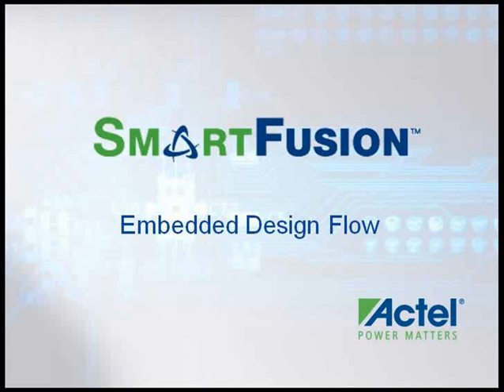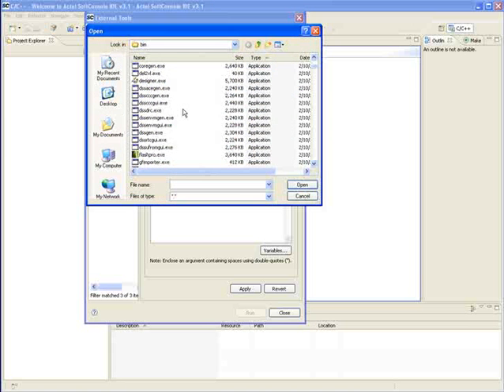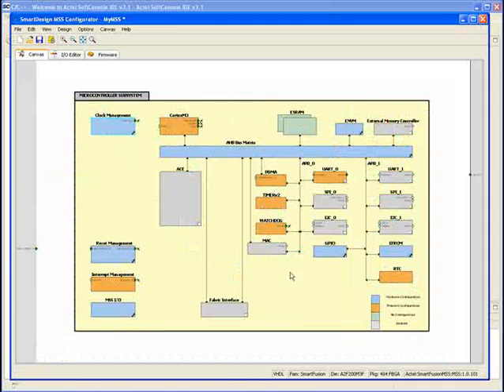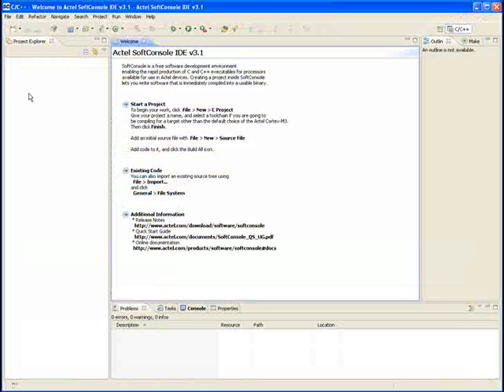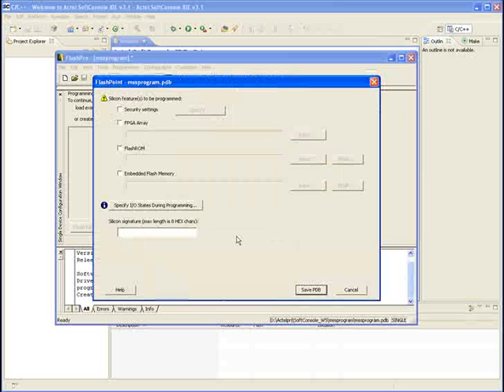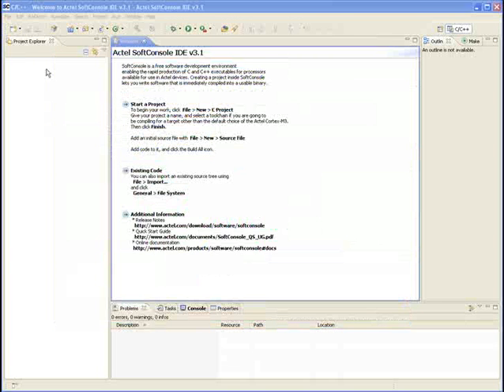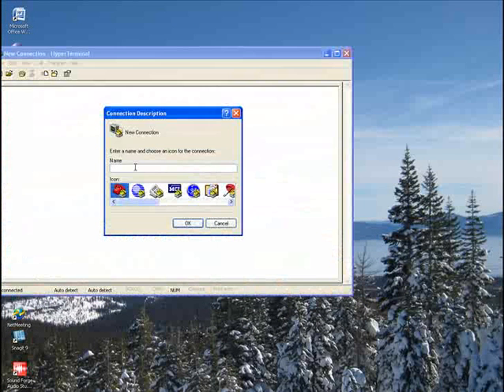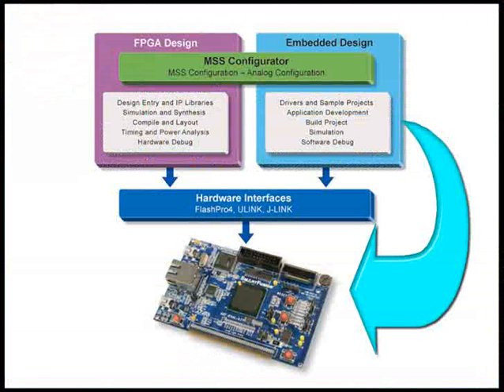SmartFusion Embedded Design Flow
Find out how to configure a SmartFusion FPGA and work independently, without ever opening FPGA design tools. You can also use the MSS configurator to import a configuration from a hardware designer and automatically generate all necessary firmware to start the design.